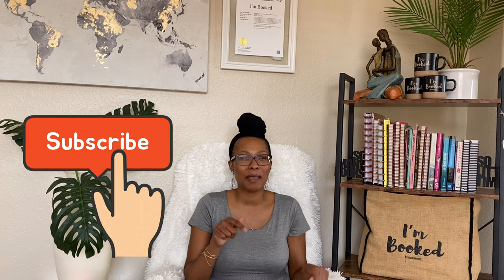Beauty Haul featuring TJ Maxx, Ross, Marshalls, & Ulta | Giveaway Closed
Hey There.  In today's video we have a beauty haul, featuring products from Ross, Marshalls, Ulta, TJ Maxx and more.  I am also celebrating reaching the goal of 300 subscribers and giving away the Little Brown Bag by Bloomingdales.

Have you signed up with Rakuten yet? It's the best site for earning Cash Back. Get a $40 bonus when you sign up with my invite link and spend $40. It's free!